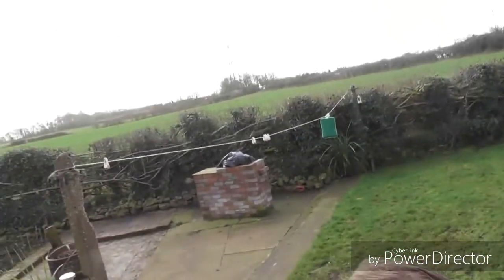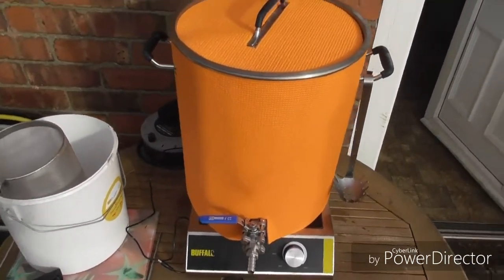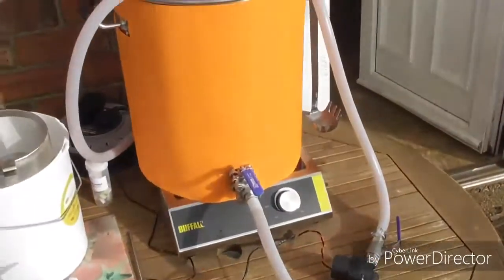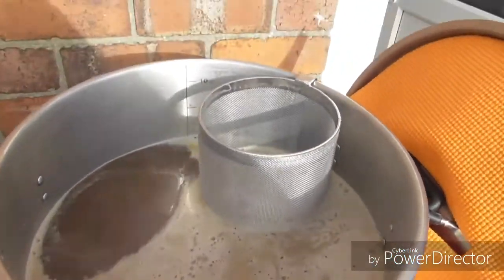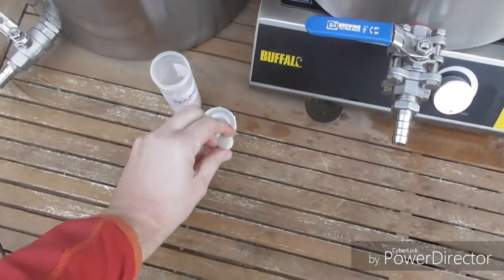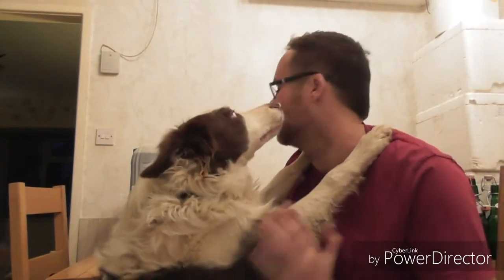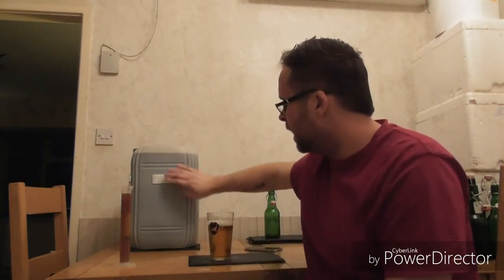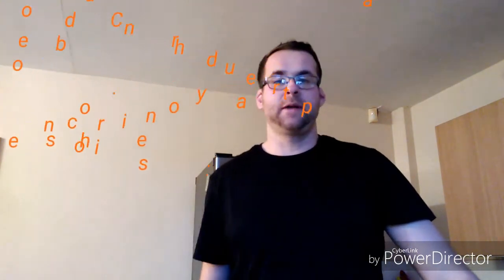Grain 2 Glass -Hobgoblin clone